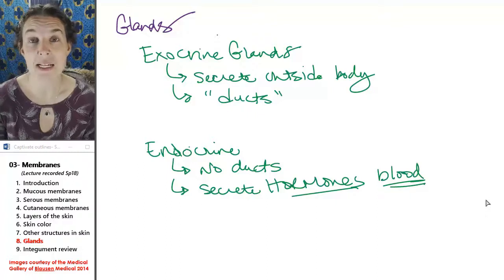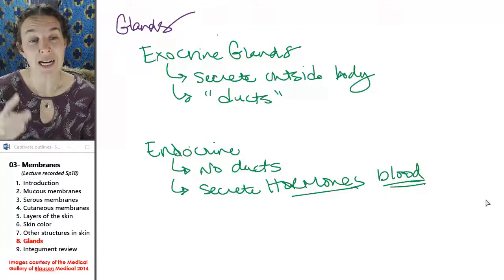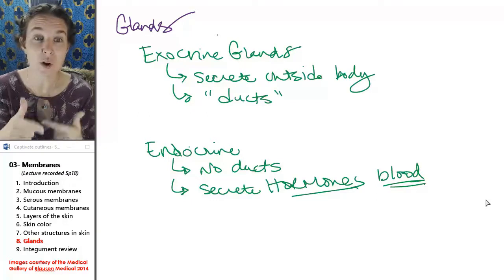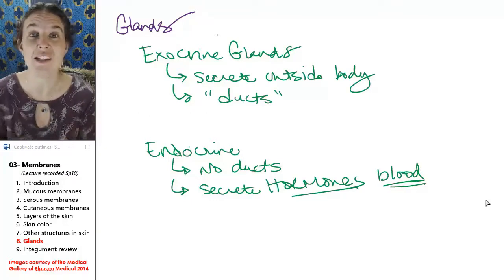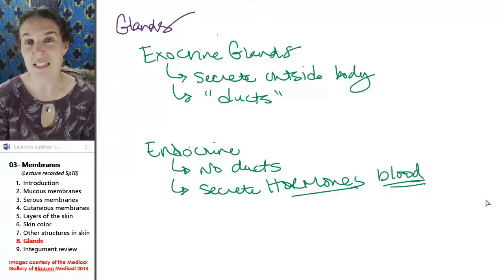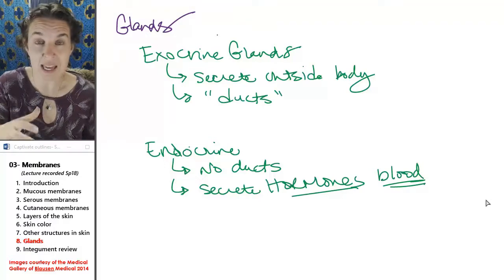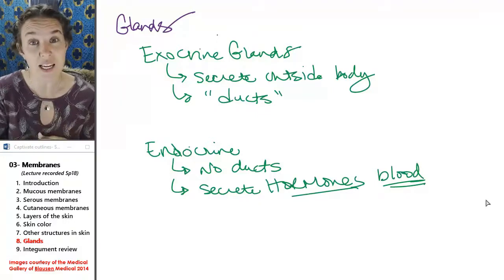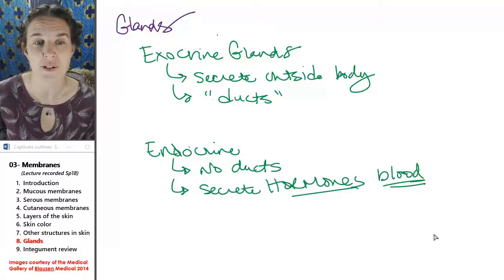Membranes 8- Glands